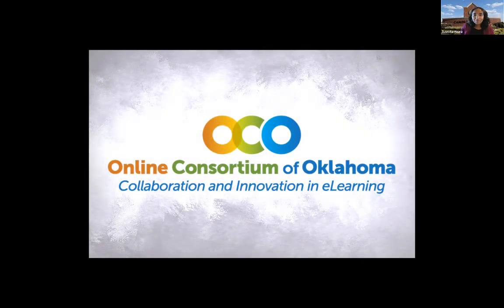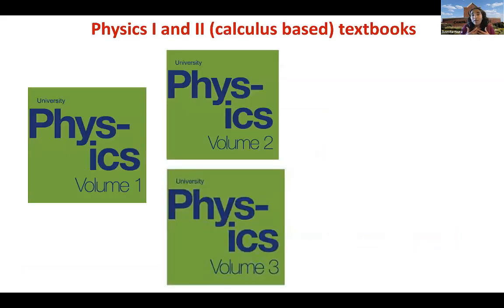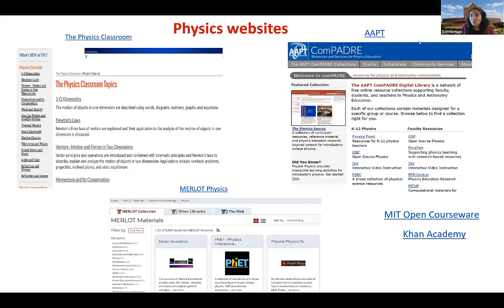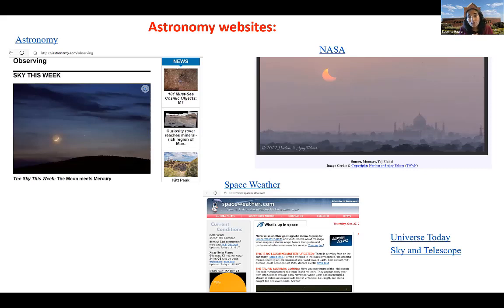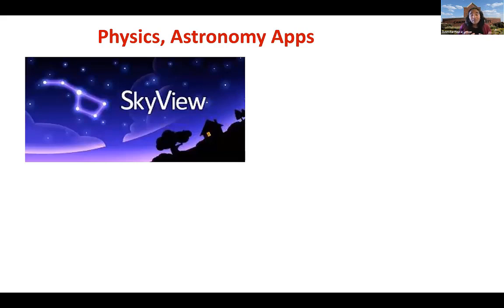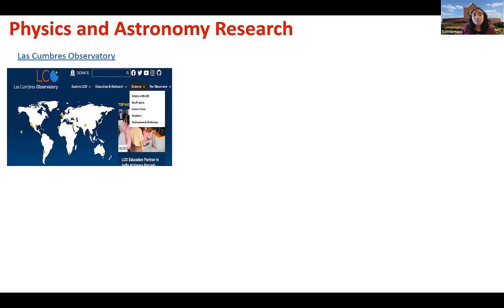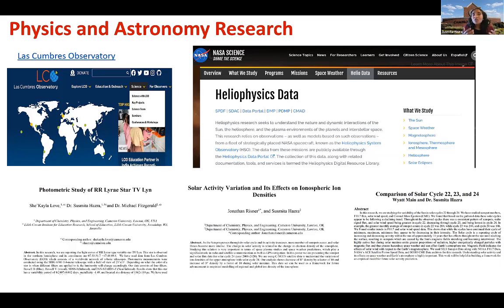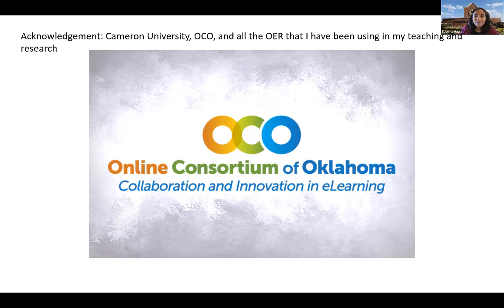Teaching of Physics Courses With Open Educational Resources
Presented by Susmita Hazra, Cameron University. In this presentation, Hazra shares experiences using different types of Open Educational Resources (OER) in teaching physics courses. Several research studies have shown increased student learning with the use of OER. Materials available on OER can be customized effectively with variety of combinations to create a quality course.